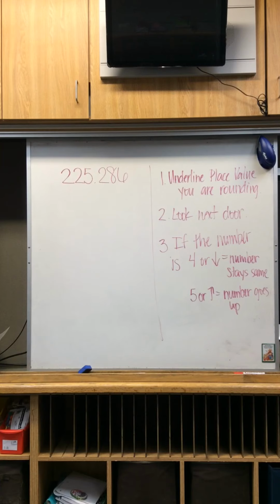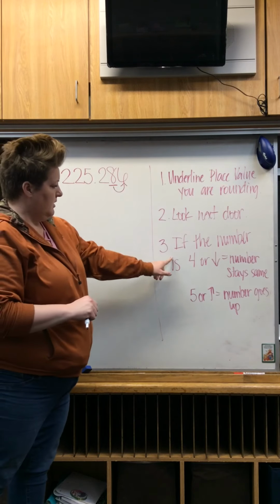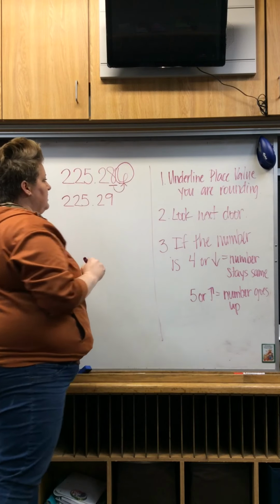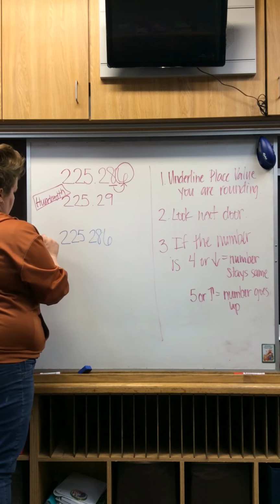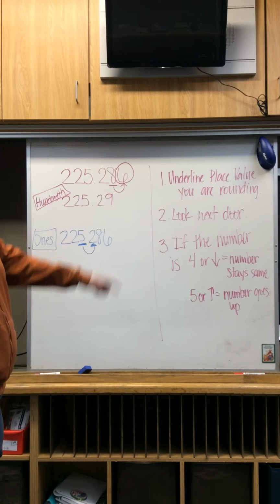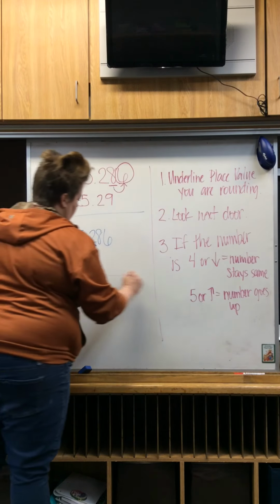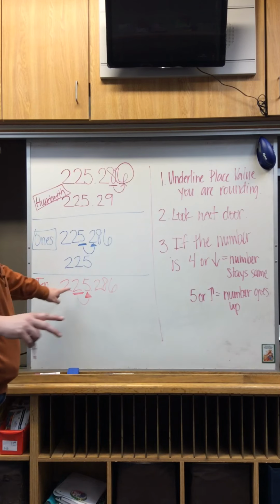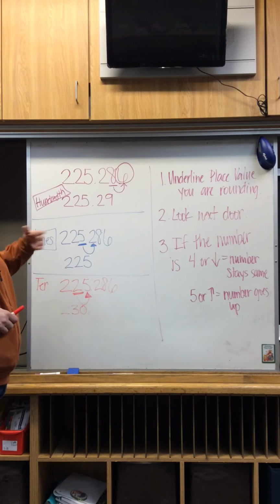Math Lesson 7